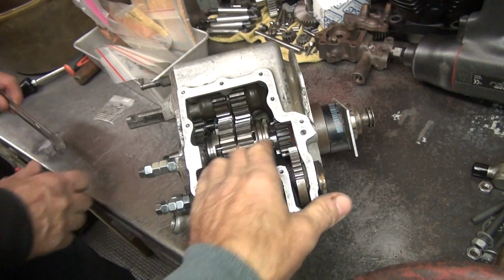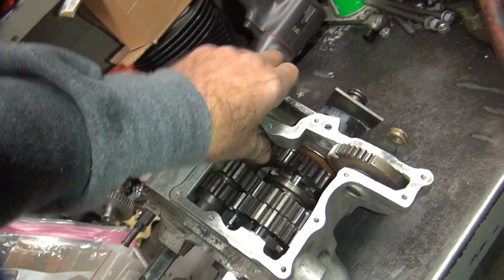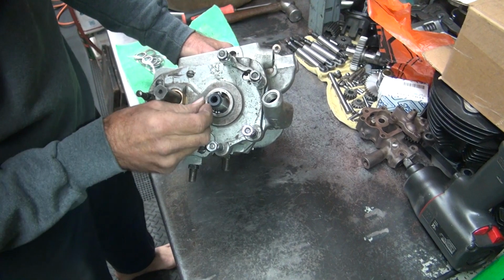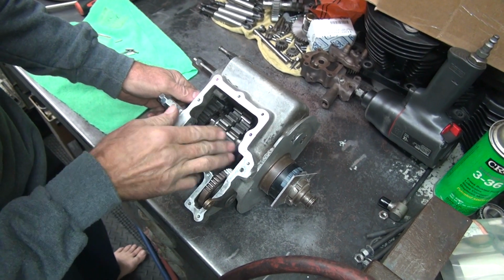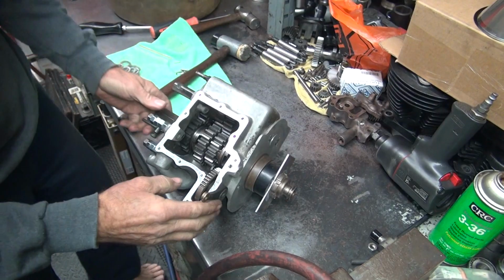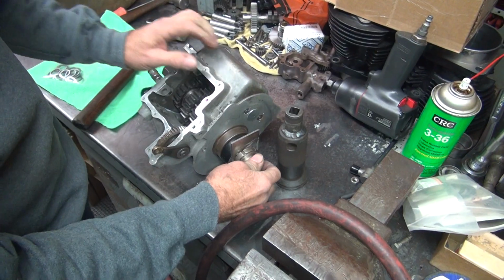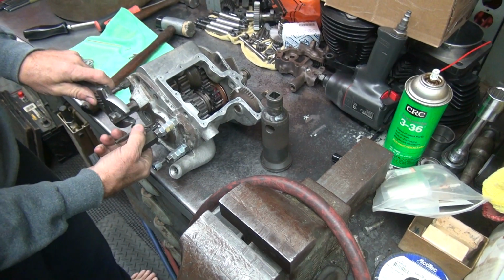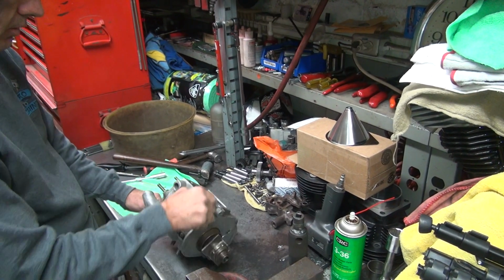#101 1941-63 45 wl how to shim transmission rebuild shimming wla trike flathead harley tatro machine